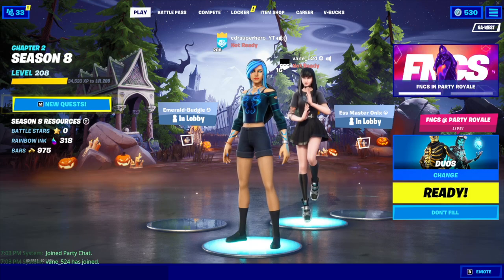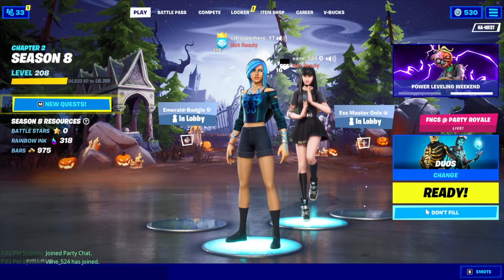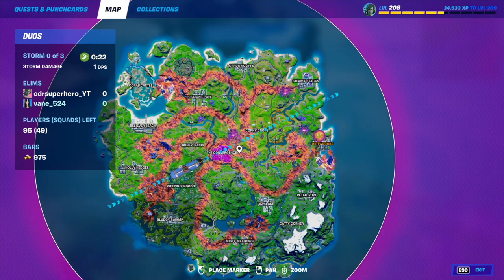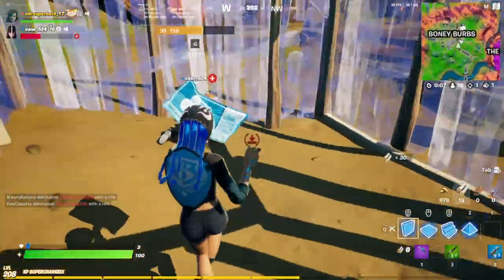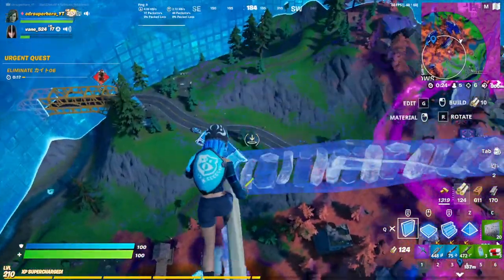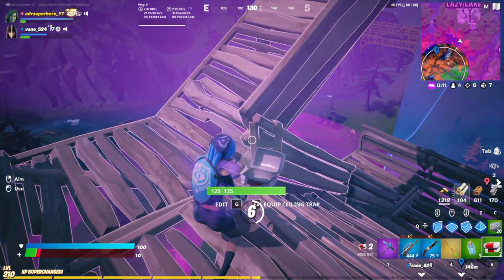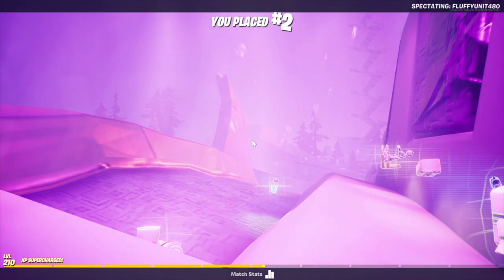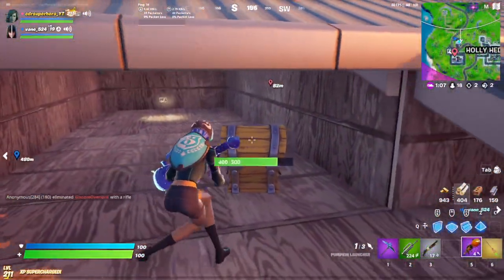This was the best witch broom meme EVER! | Fortnite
code cdrYT in the fortnite item shop!

Try some of my maps:

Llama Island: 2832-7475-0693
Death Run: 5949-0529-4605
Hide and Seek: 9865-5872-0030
Remember to support me
code cdrYT in the Fortnite Item Shop and in the Rocket League store!